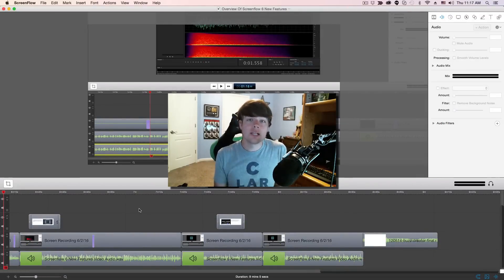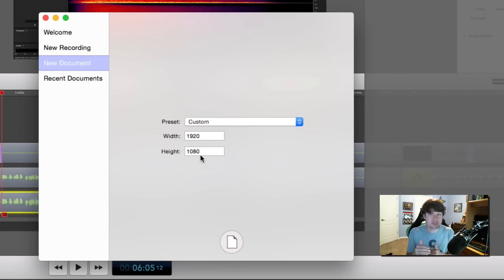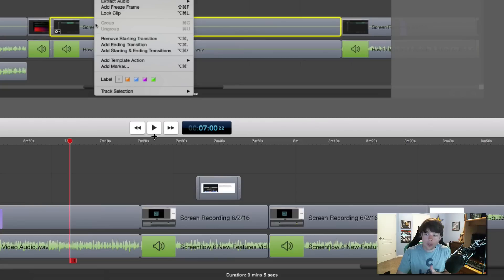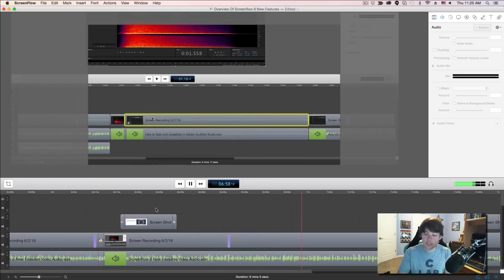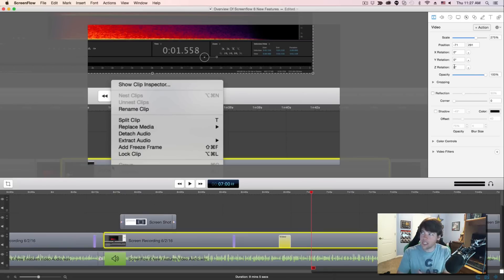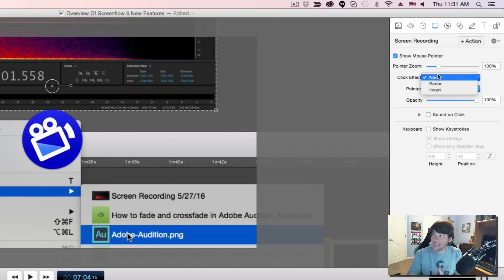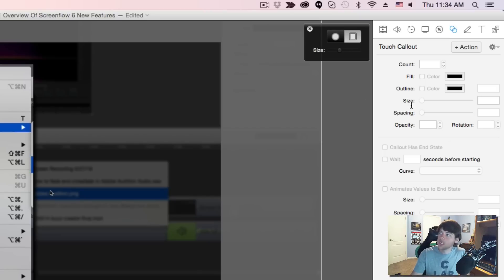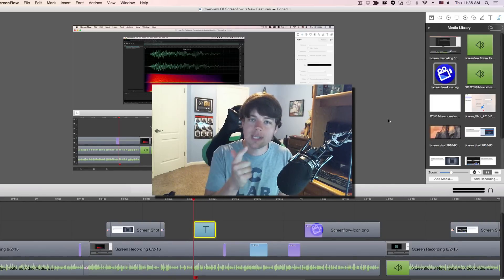How To Use Screenflow 6 For Beginners - Screenflow Tutorial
In this video I show you how to use Screenflow 6. Screenflow is a Mac application that allows you to create professional quality Screencast videos. In this video I overview all of the features in screenflow 6 and should get you well on your way to creating great screencasts!

dmporter74